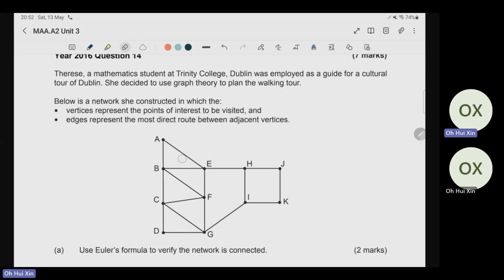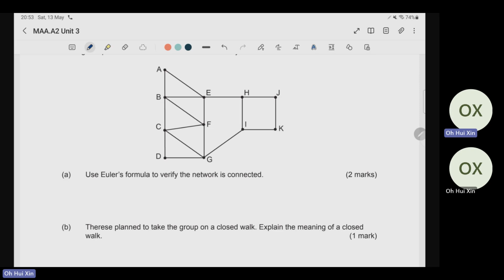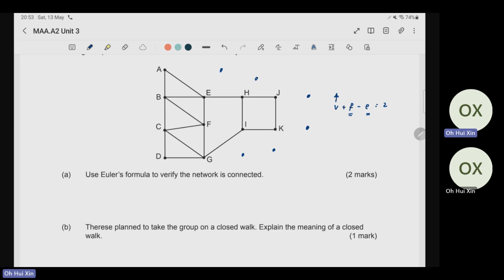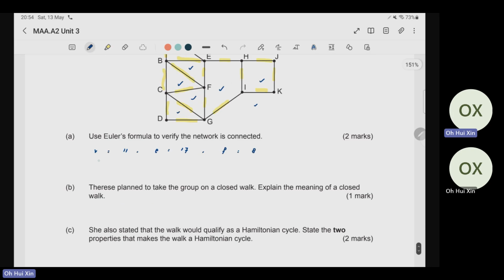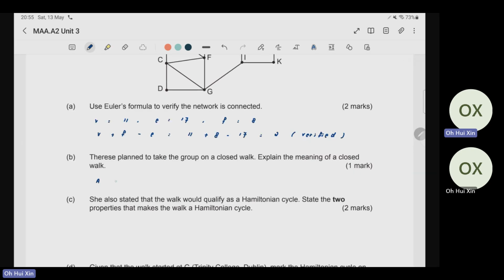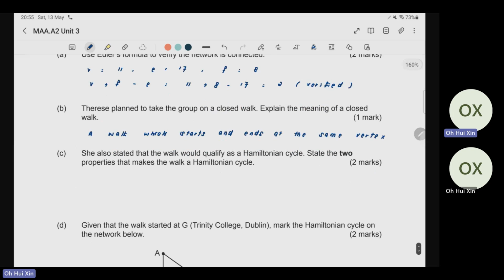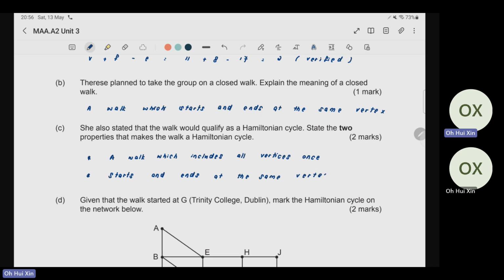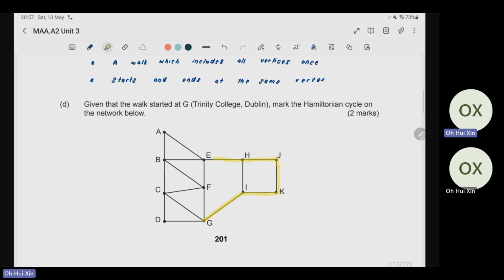Year 2016 Question 14